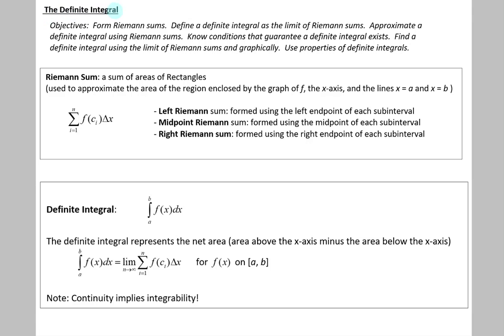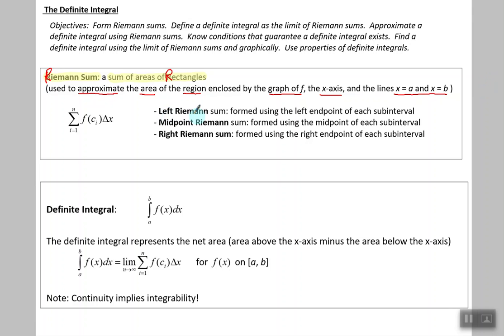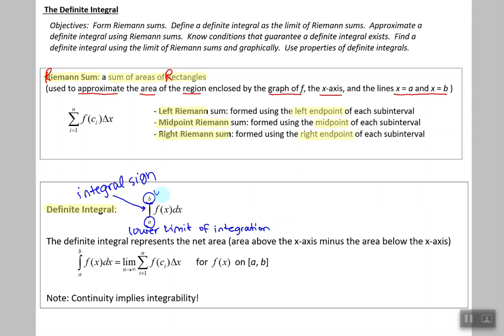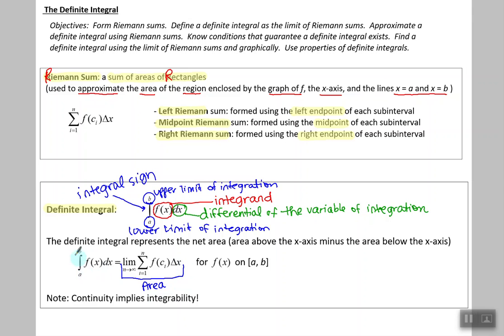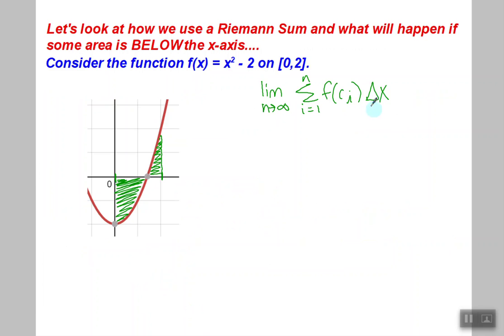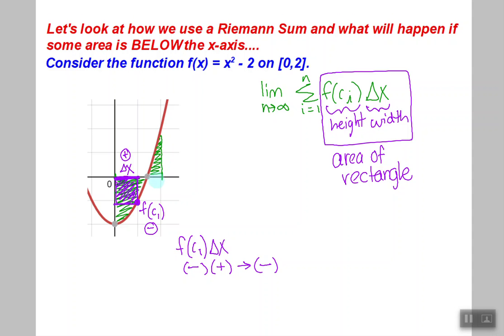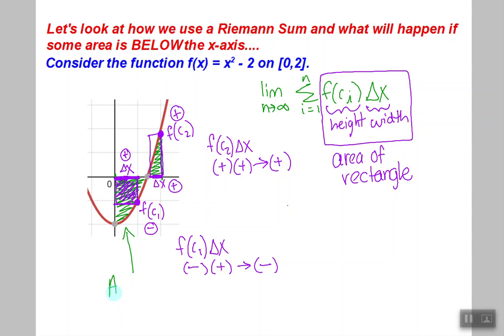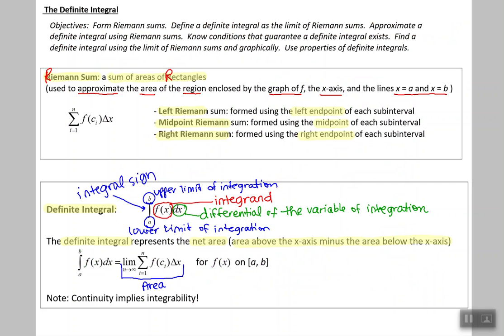5.2a Definite Integral and Riemann Sum Intro